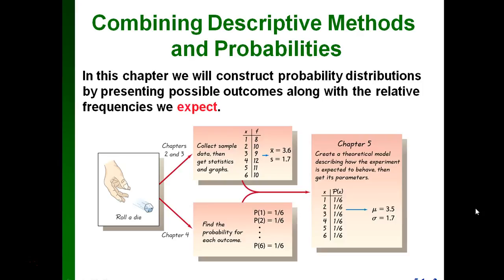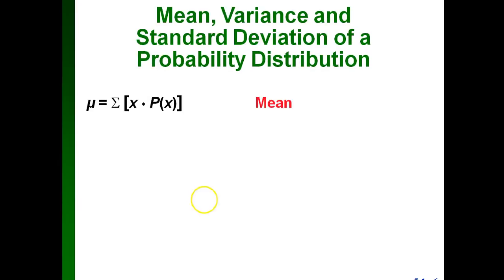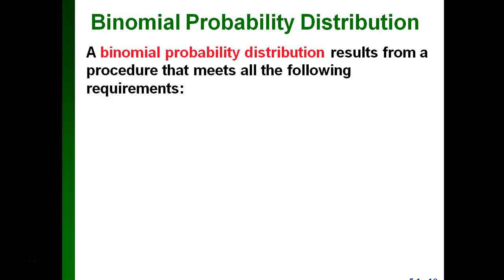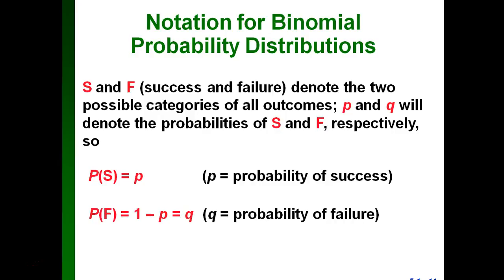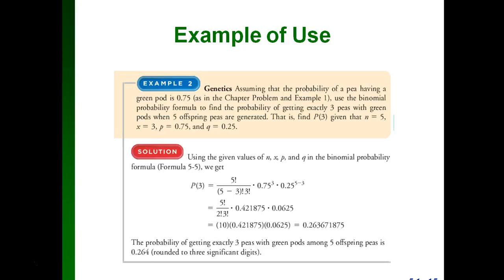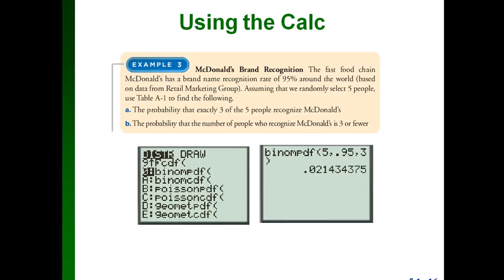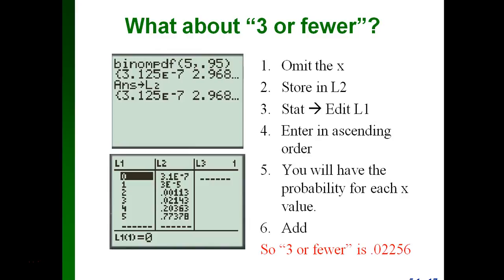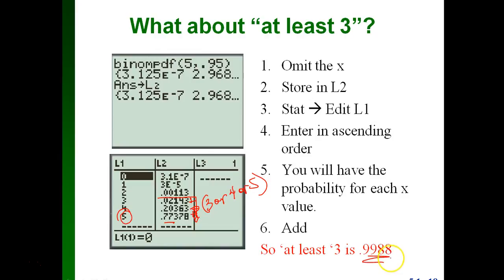5.2, 5.3 - Binomial Distributions (13 mins)